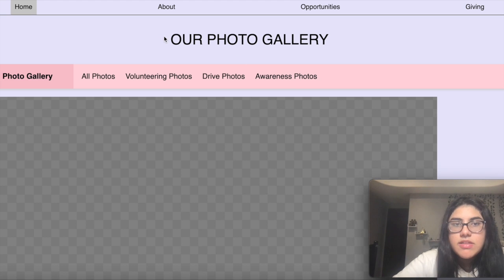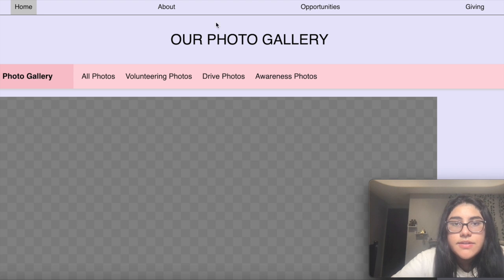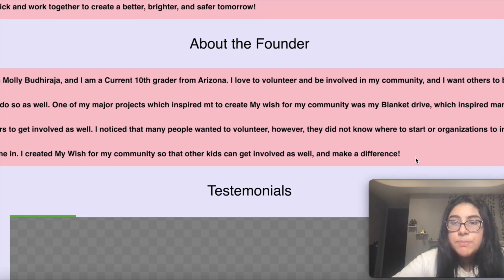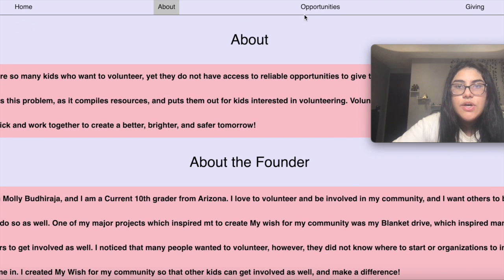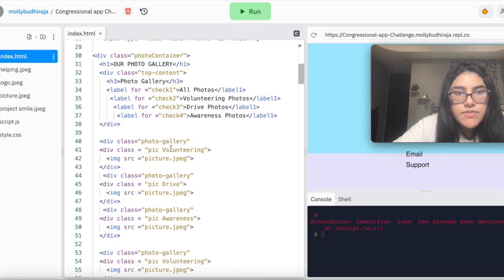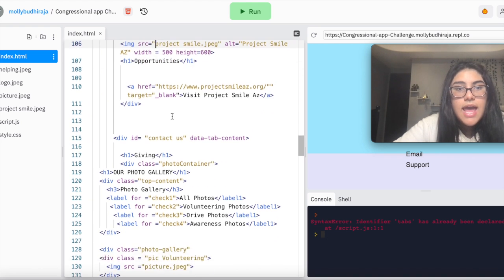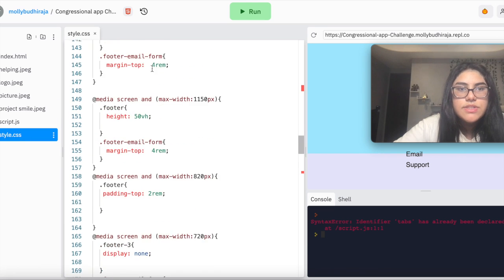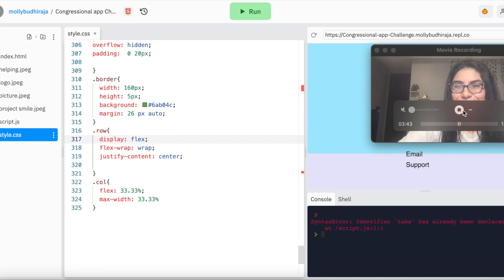Congressional App Challenge , My Wish For My Community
Congressional App challenge 2021